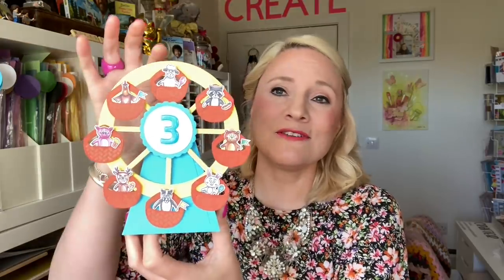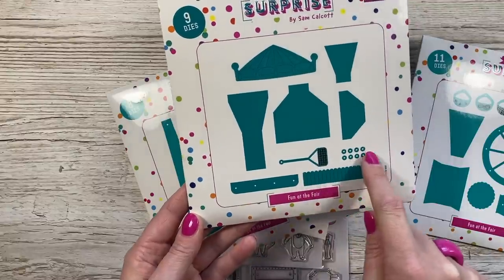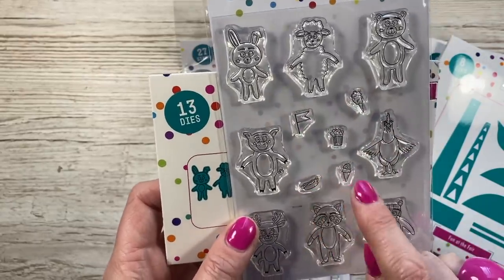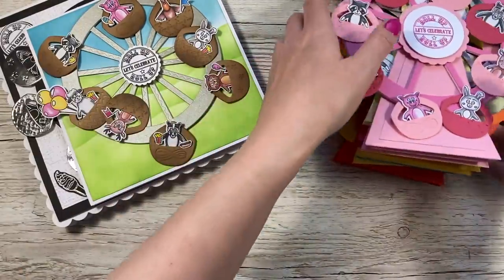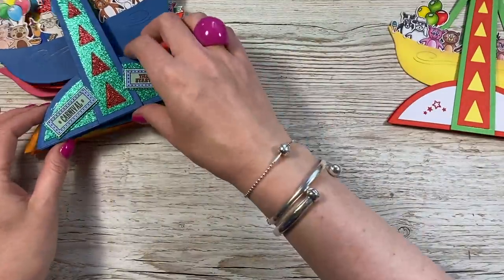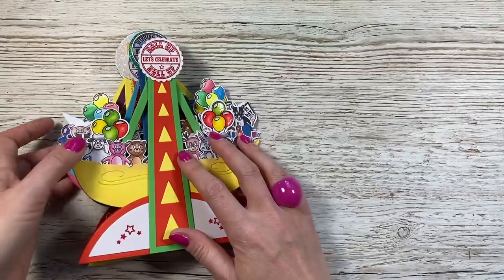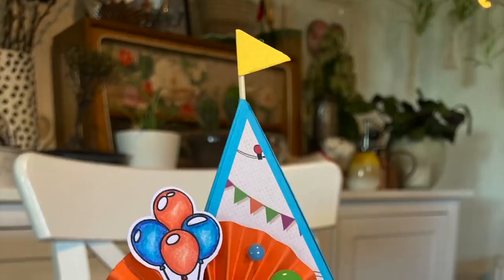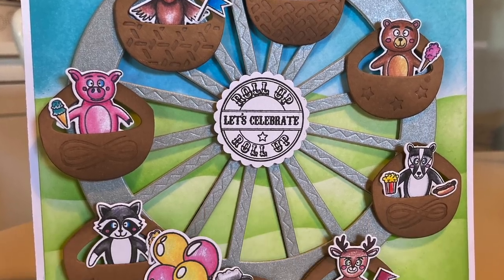Spin, Swing and Surprise | The New FUN AT THE FAIR Collection Has It All!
NEW Fun at The Fair Collection

My Pink & Purple Scoreboard by Hunkydory.

Sam